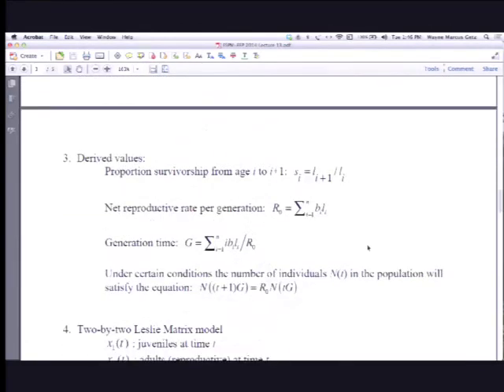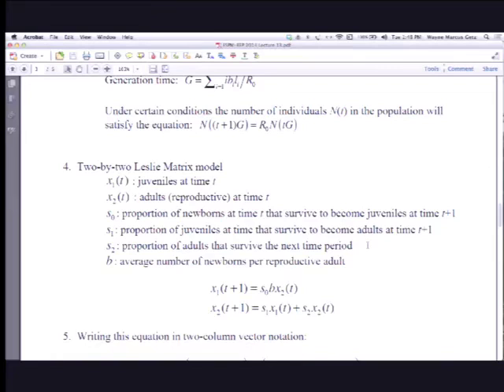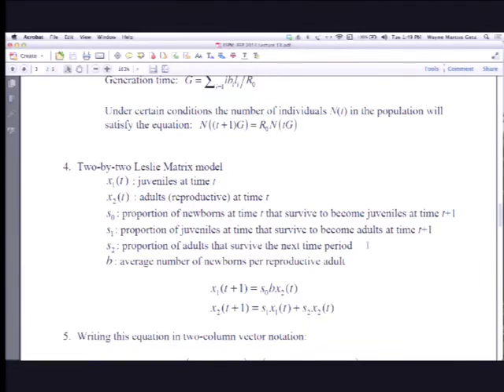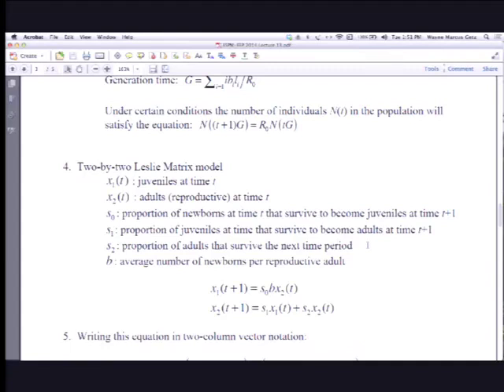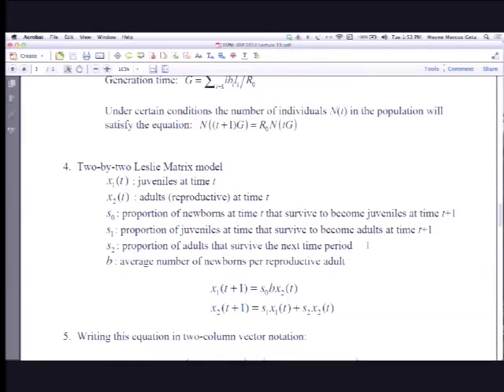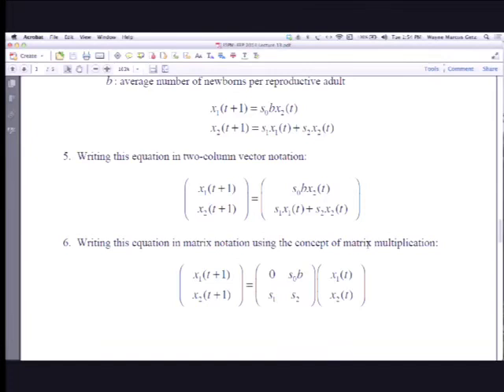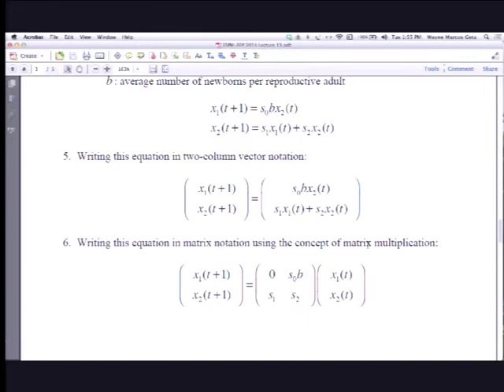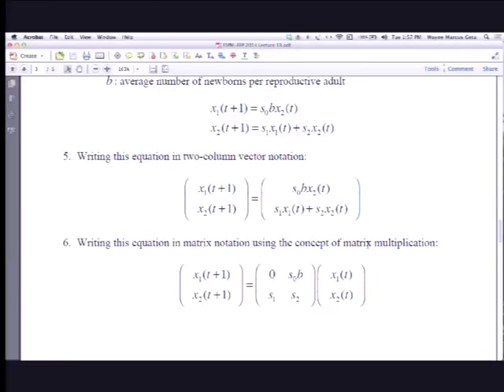2014 10 14 Environmental Economics and Policy C115 2014 10 14 Life tables002